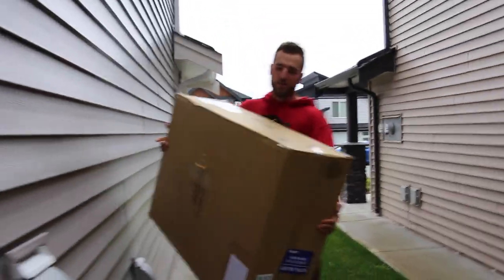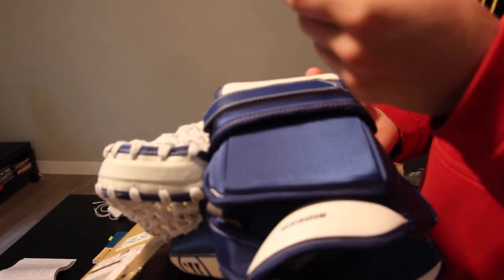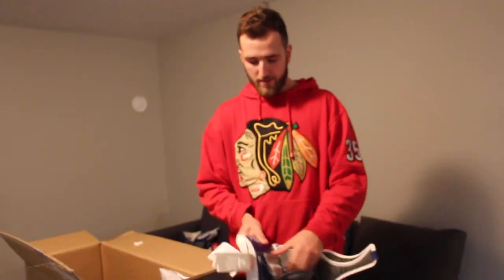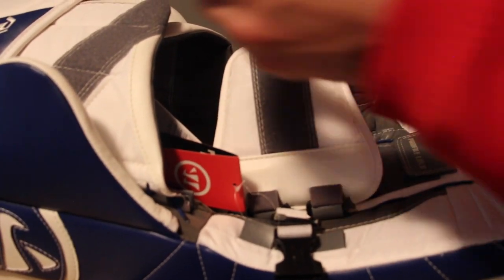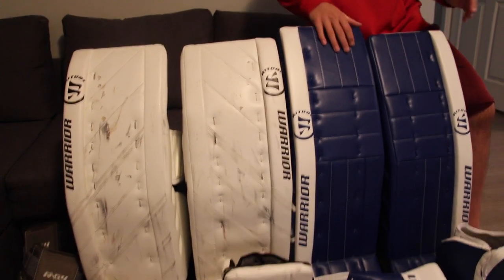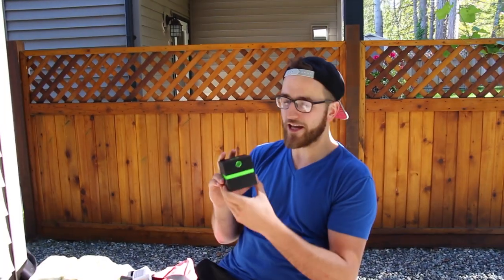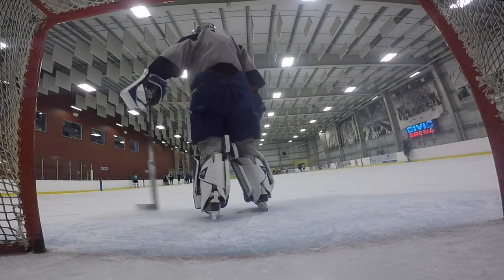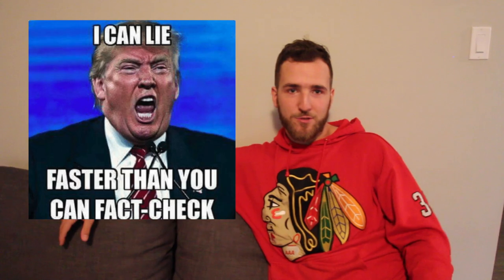WARRIOR RITUAL G4 1ST SKATE + UNBOXING